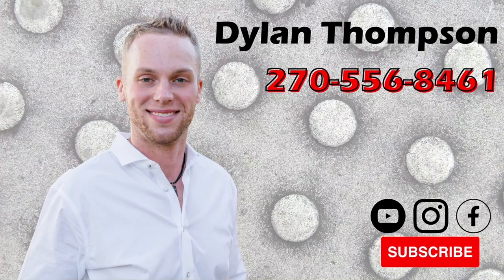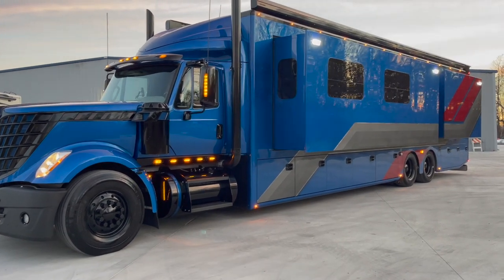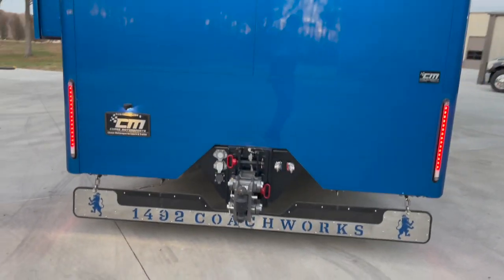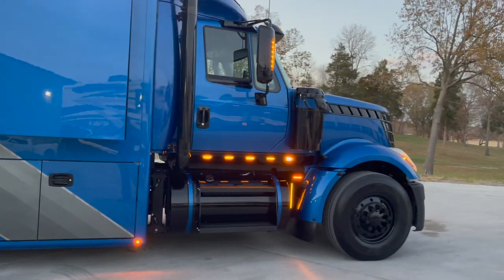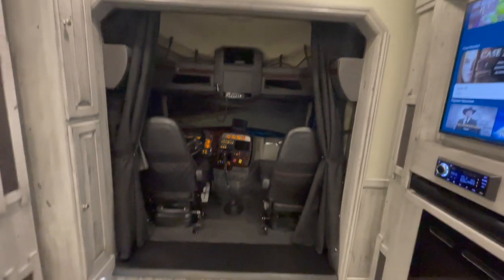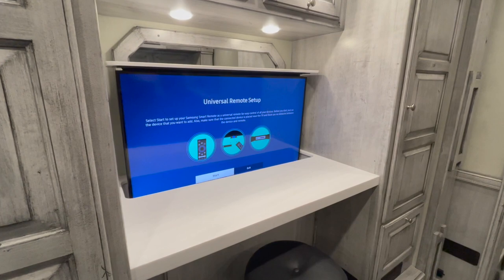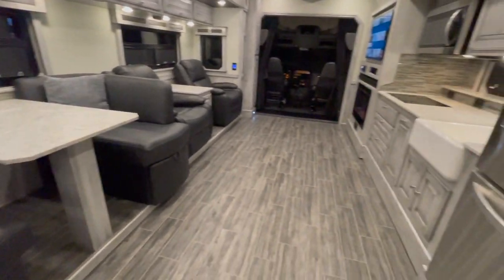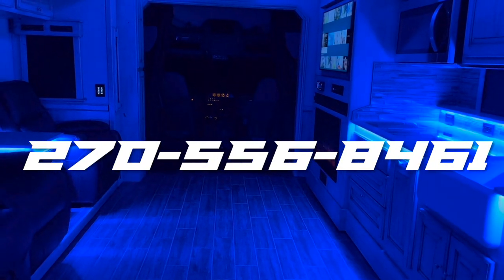A Luxury Super C Motorhome with Stacks!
This GORGEOUS 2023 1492 Coach Works Quad Slide Motorhome just arrived on the lot and let us tell you, WE ARE BLOWN AWAY!